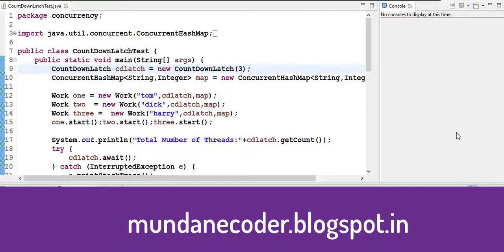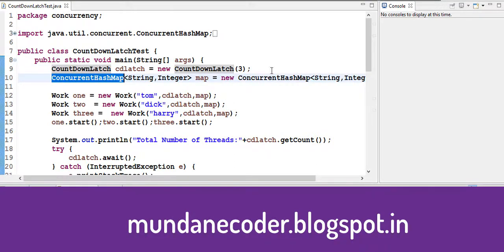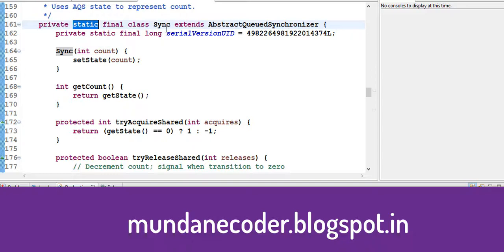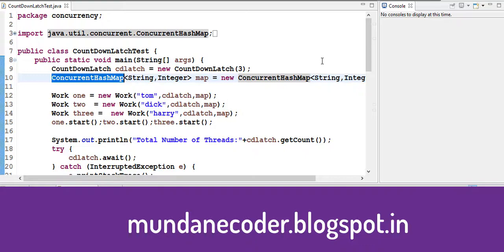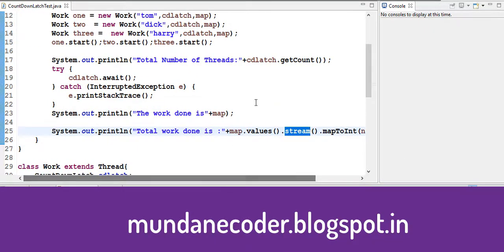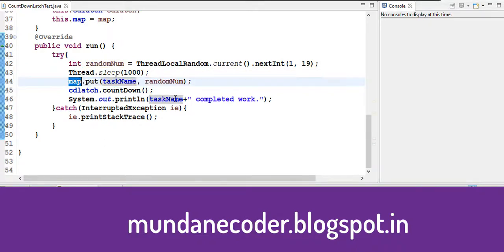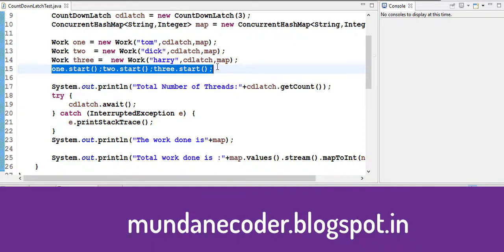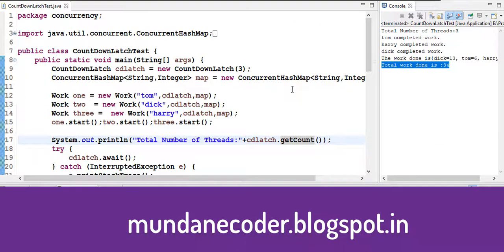Java Interview : Whats a Countdownlatch in Java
Java Interview Countdownlatch in Java.

link to buy your child a helmet